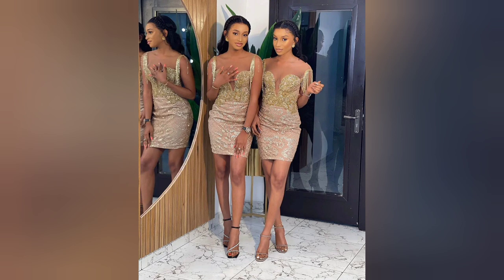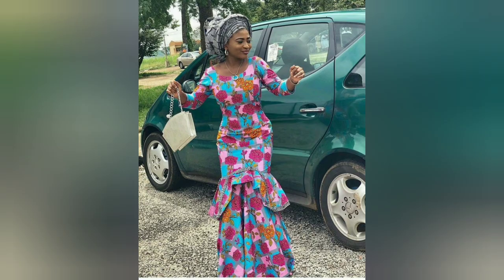Ankara Gowns Elegant Flawless unique and Stylish African Dresses Letest 2021 Asoebi Clothes